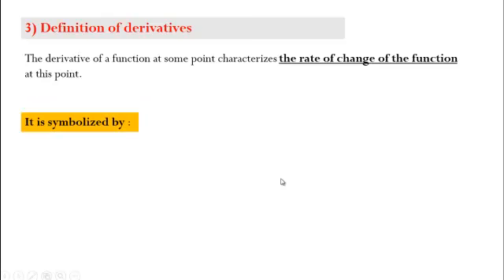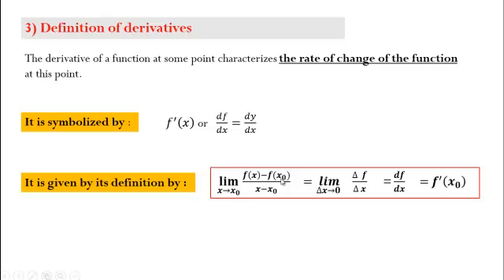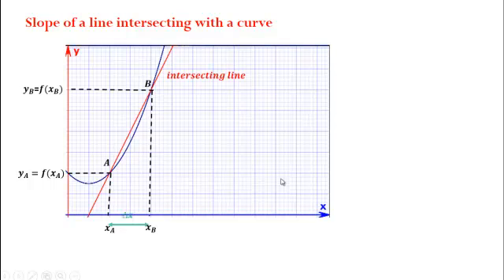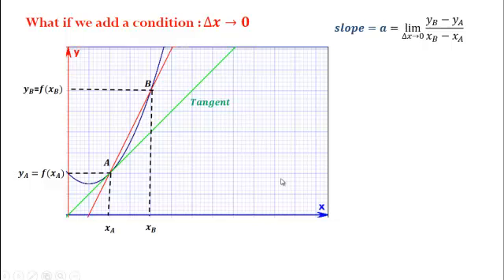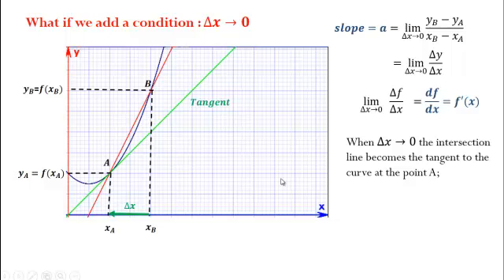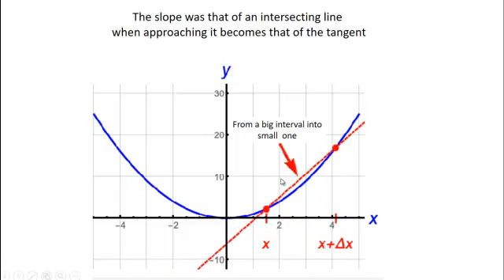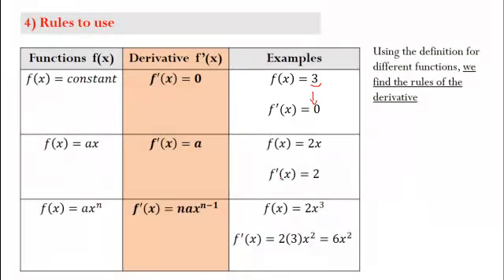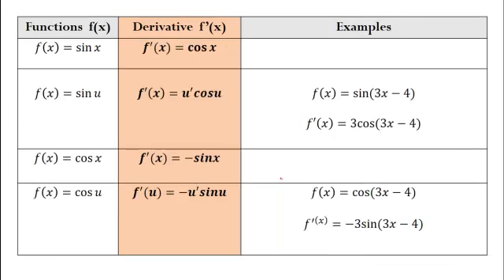Grade 11 Sc Physics Chapter 7 / Derivatives